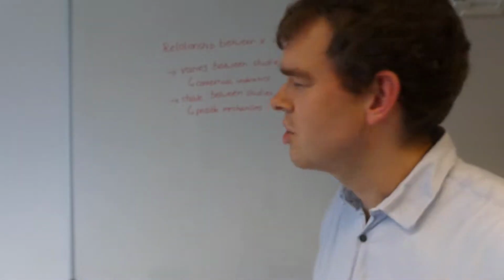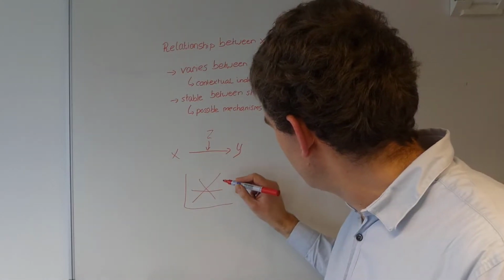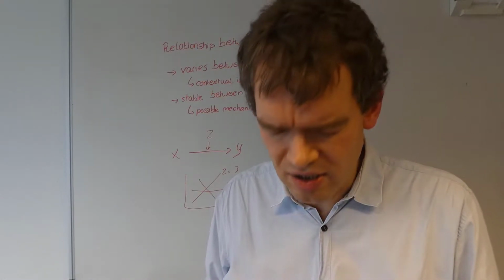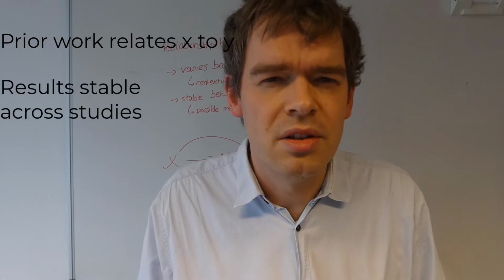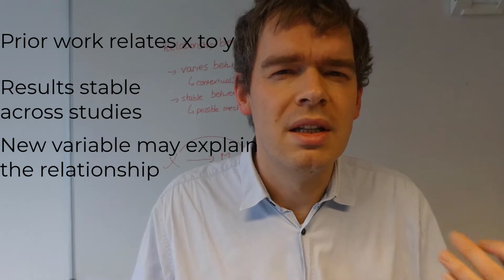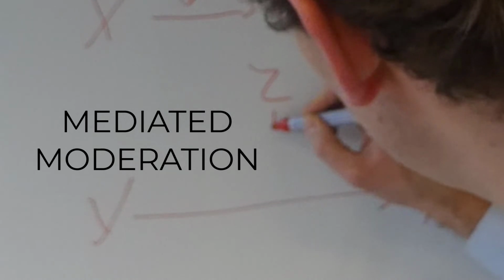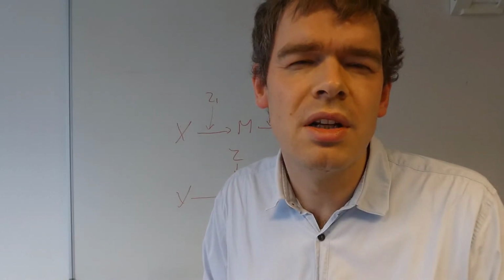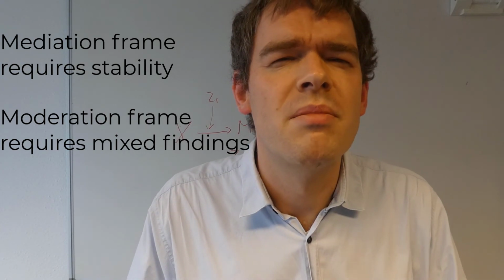Connecting Your and Prior Work: The Case of Moderation and Mediation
How to position your paper against the wider body of literature? What kind of arguments can you use to develop a contribution when you add moderators or mediators to prior work? What does not work?